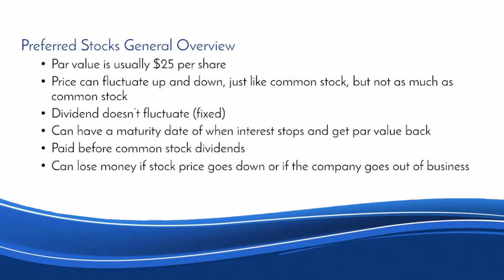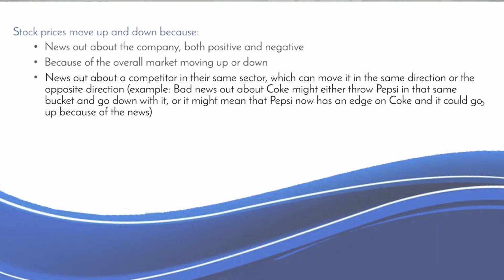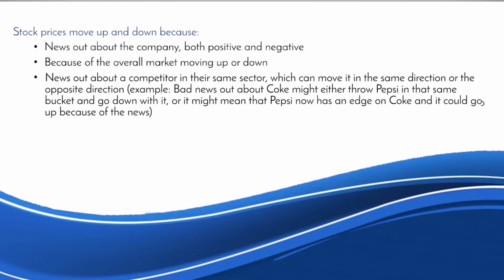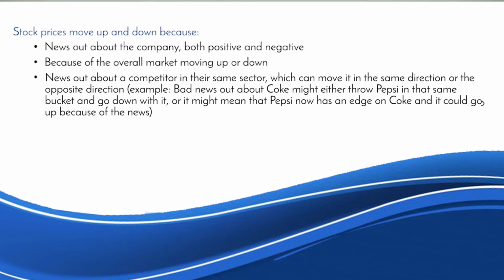Breaking down the most common investment asset classes